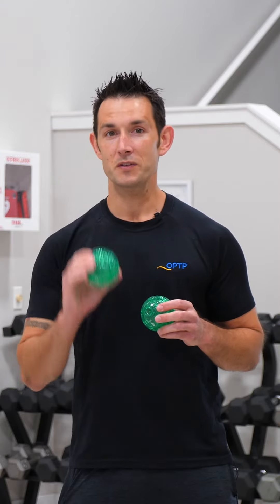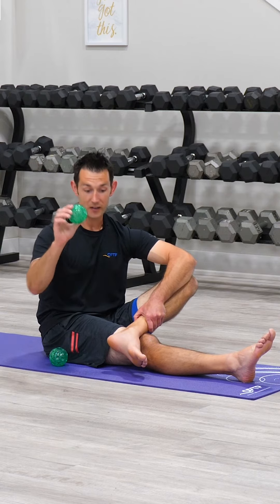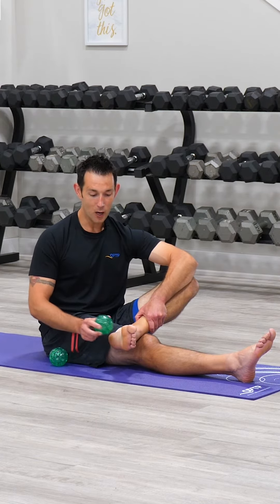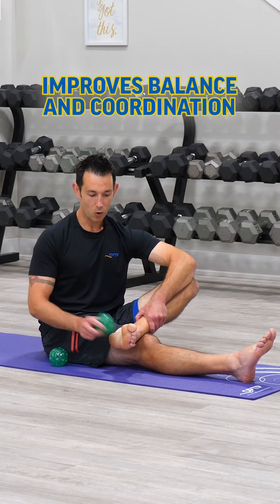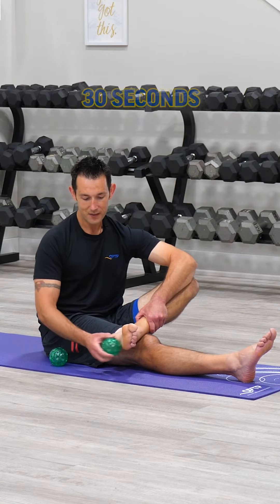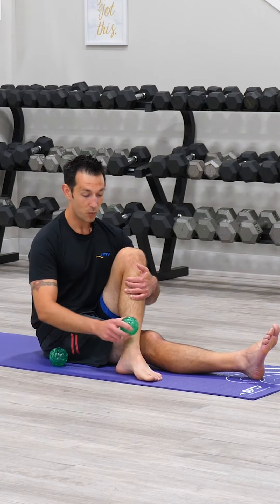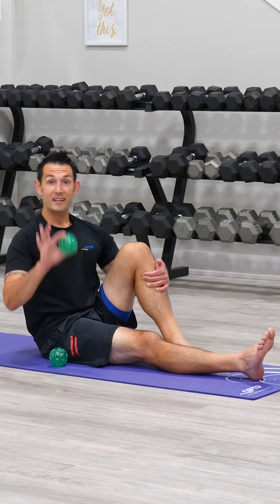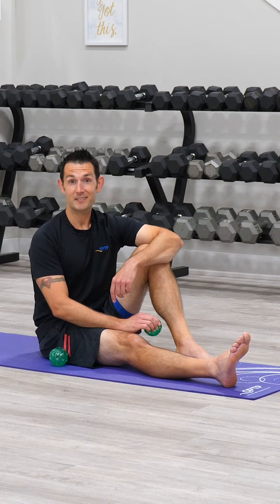How to Activate and Balance the Sensory Receptors of the Feet with the Franklin Textured Ball™